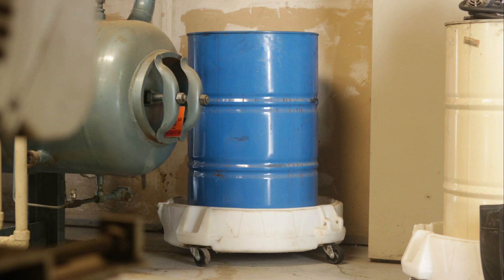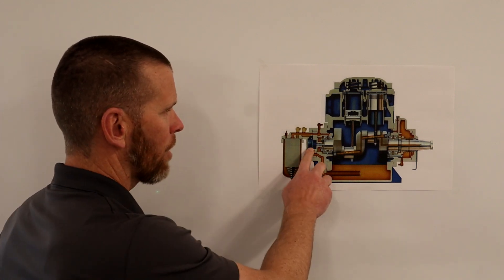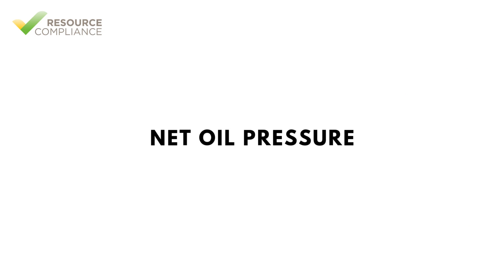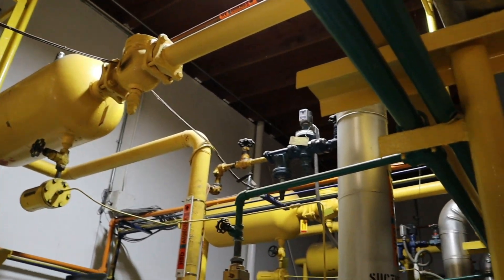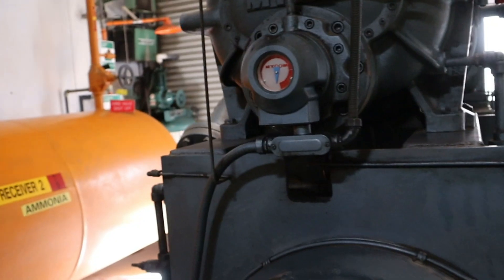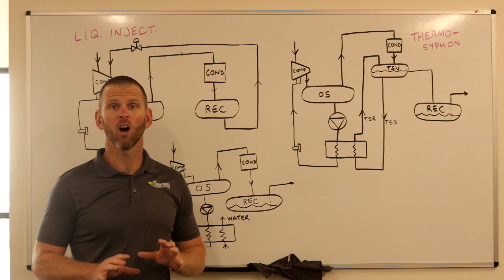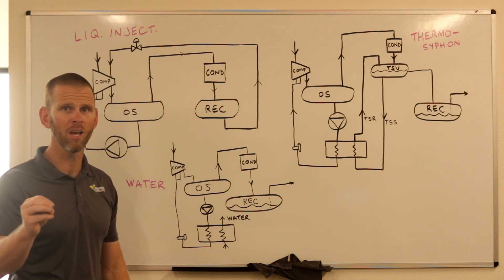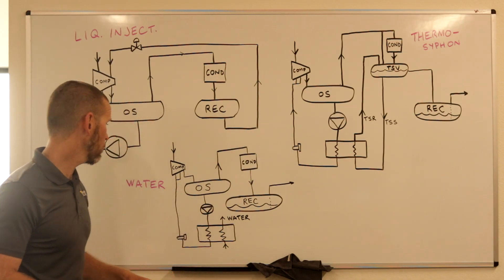Oil and Compressors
How is oil circulated through a refrigeration compressor? Watch this video to hear the answer to that very question.